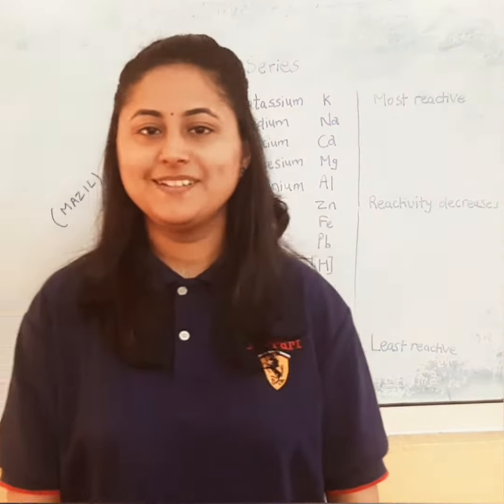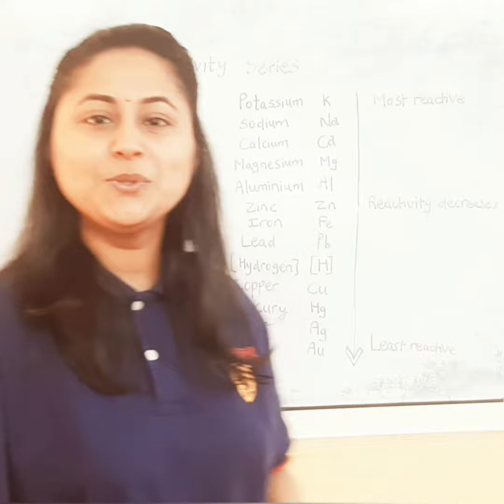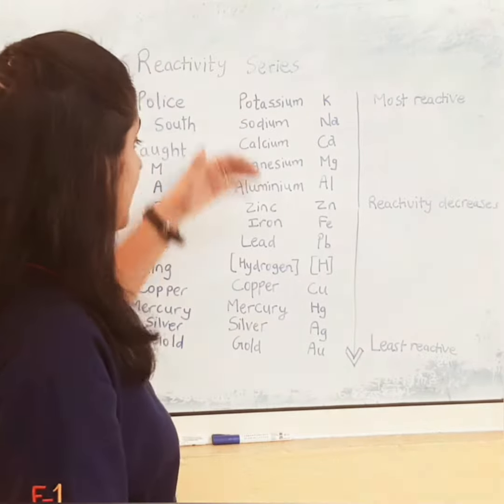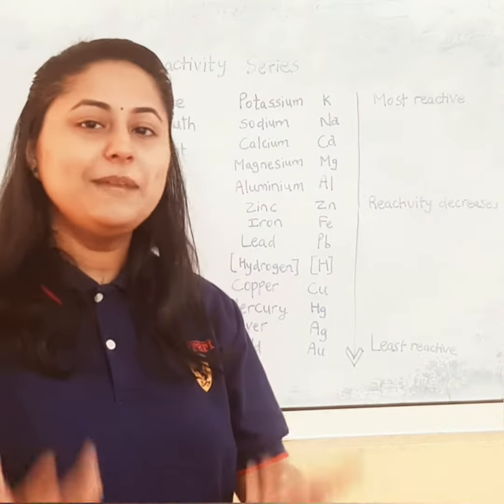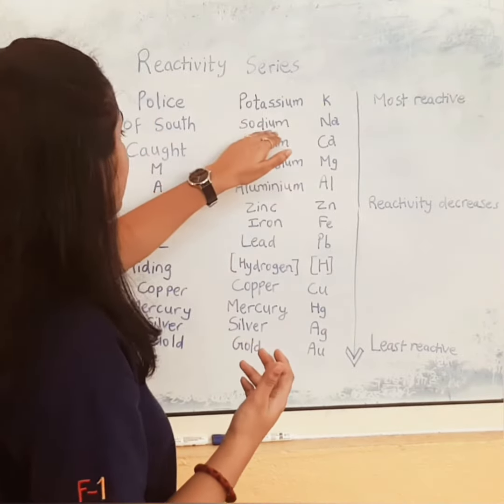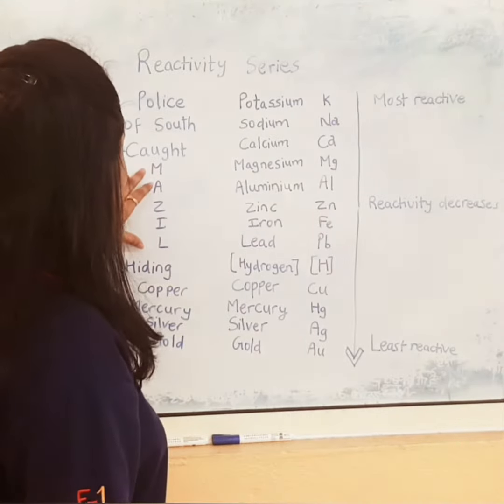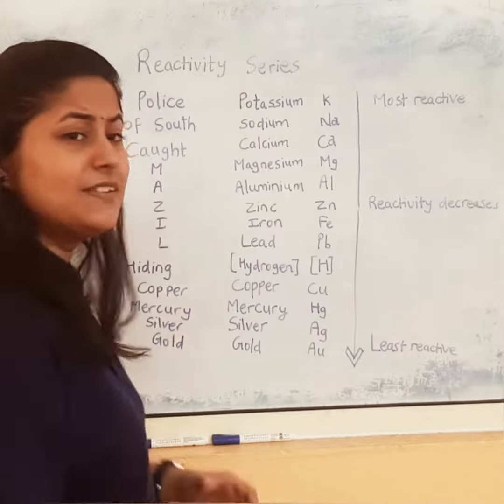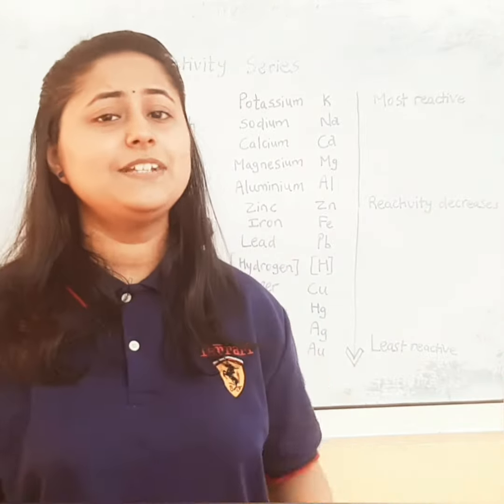Easy Trick To Remember Reactivity Series (Class 10)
Trick to remember reactivity series for class 10